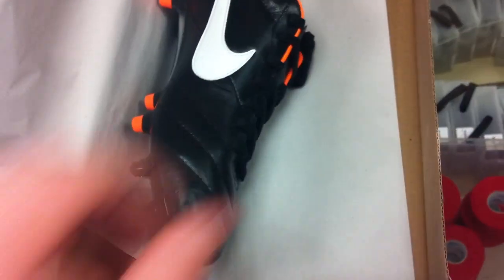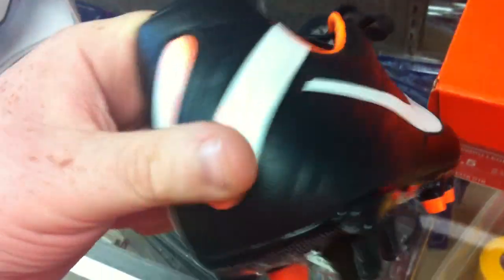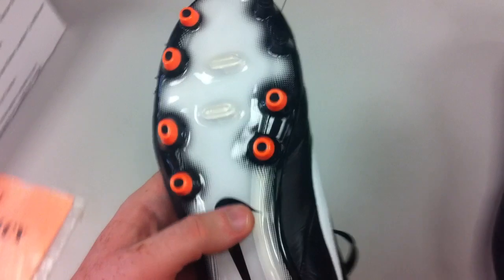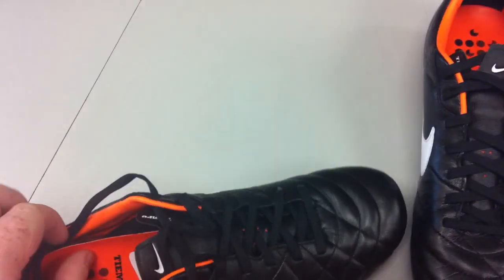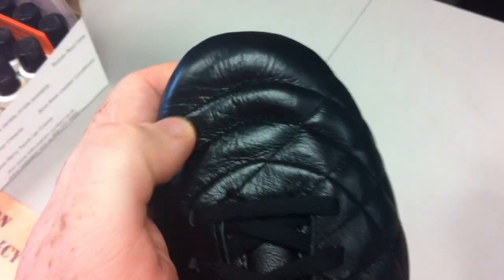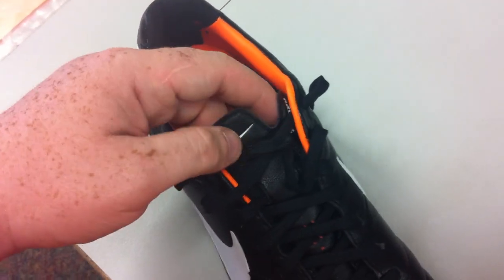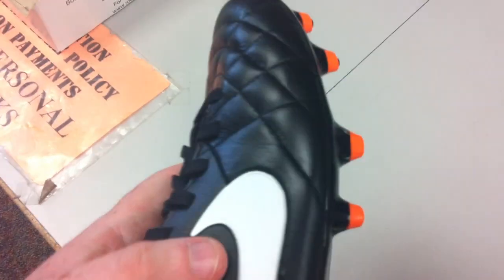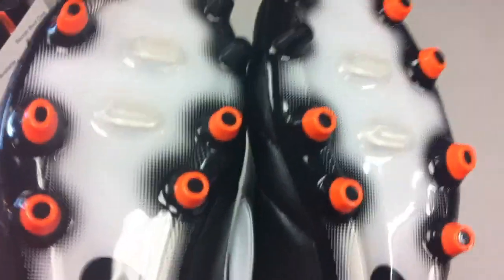Tiempo Legend IV Unboxing and Review